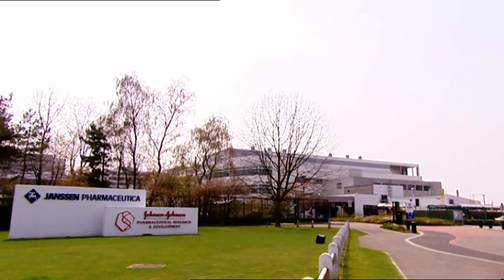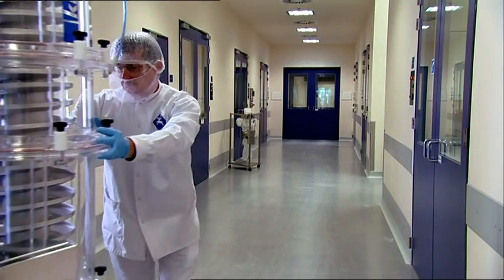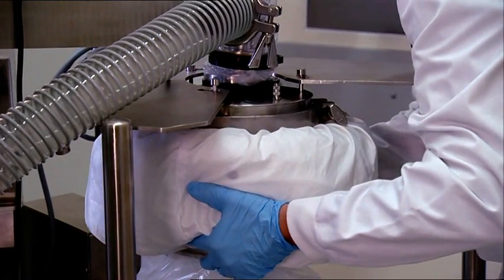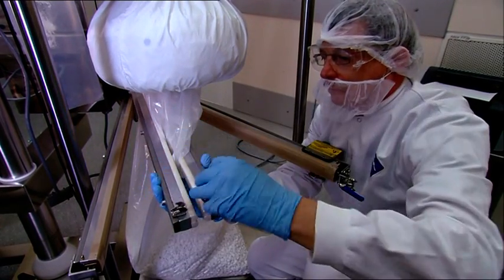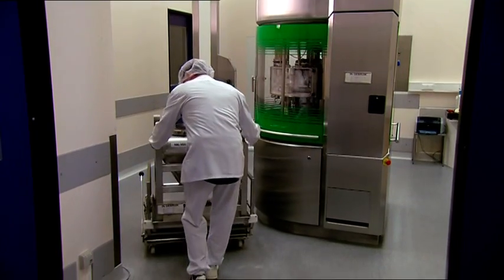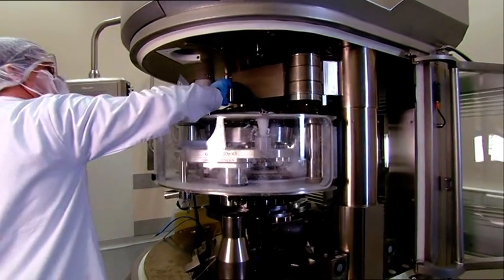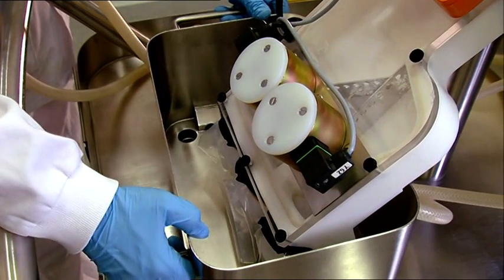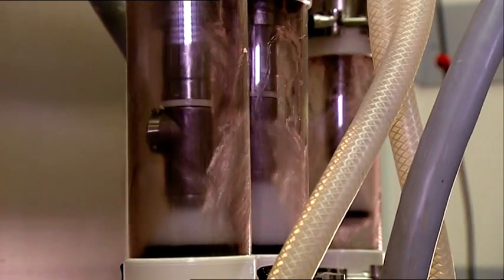The MODUL™ Wash-off-Line (WOL) Tablet Compression at Janssen Pharmaceutica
With the MODUL™ tablet press Wash-off-Line (WOL) concept, GEA introduces a high-containment solution that is economical, ergonomic and easy to use.